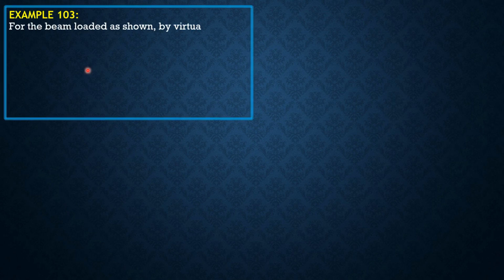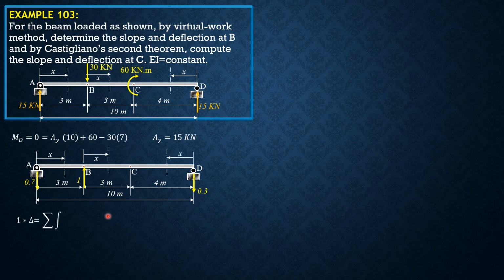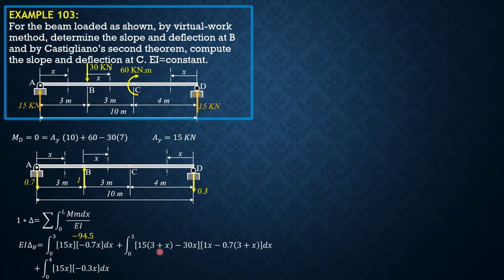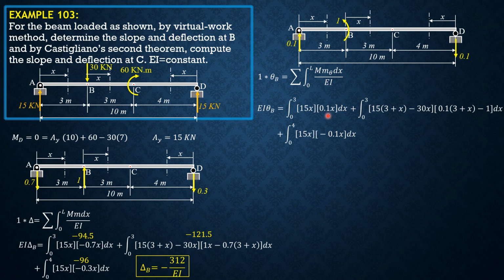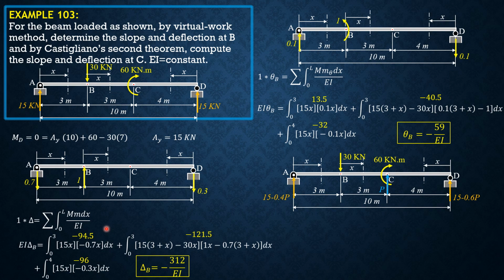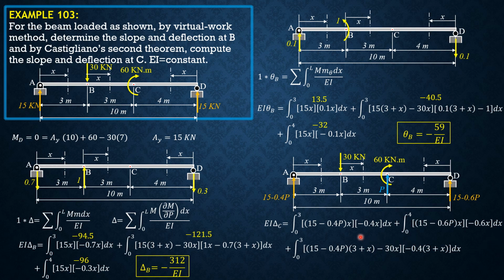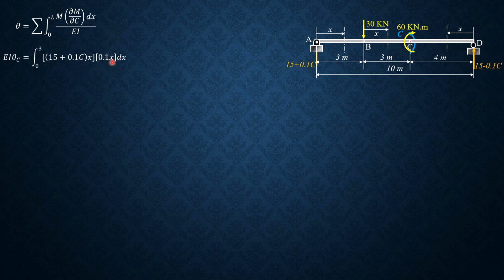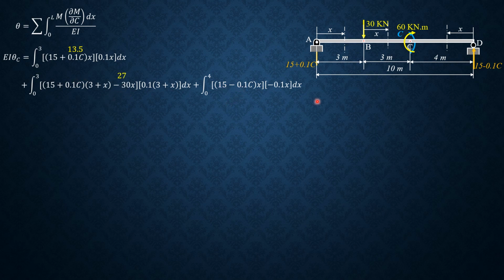STRUCTURAL ANALYSIS, EXAMPLE 103